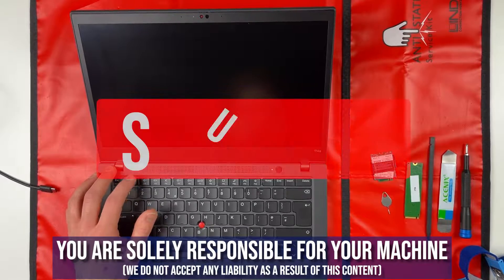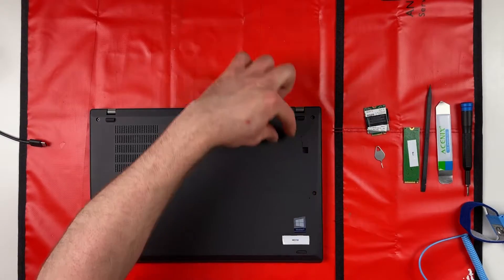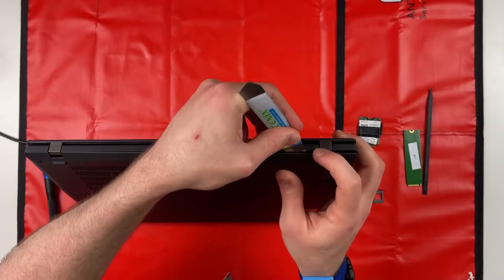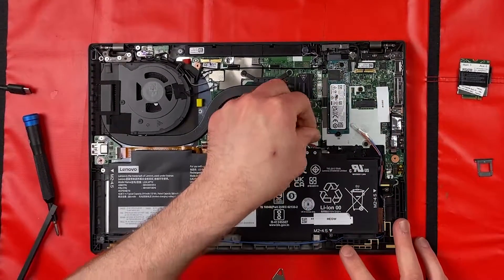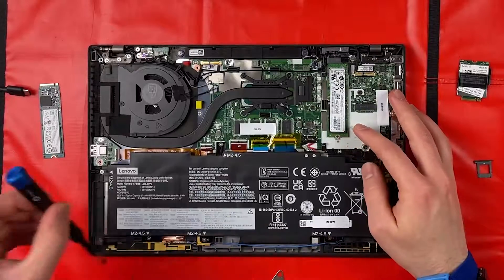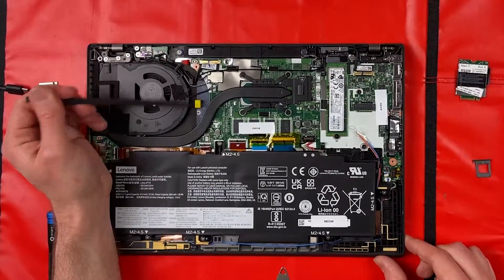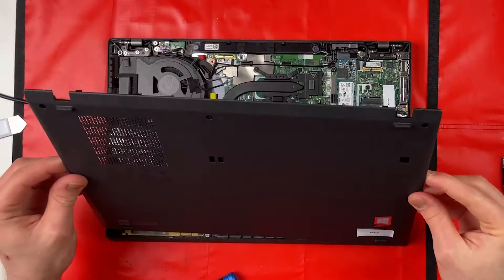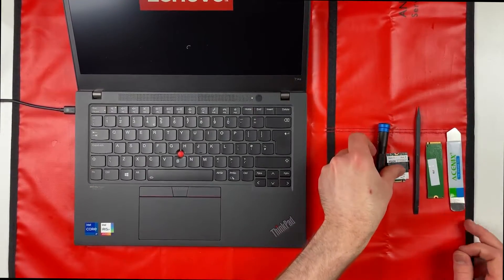ThinkPad T14s Gen 2 Internal look & SSD Upgrade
Thinking Intel vs AMD? Or the T14 Gen 2 vs T14s Gen 2?
How to access the customer replaceable parts of the ThinkPad T14s Gen 2. The Intel model is featured in the video. Uploading this just in case that it helps. The SSD is considered user upgradeable. Unfortunately the RAM is non upgradeable.

You're solely responsible for your laptop. We do not accept any liability for the machine as result of this content. If you're unsure about this - visit an I.T repair shop.

On SSD, you should only use single sided SSD (the 2TB seems to be the maximum size for now), though hopefully we might see single sided 4TB SSD in the future.

Here's the Lenovo Manual, with the detailed instructions (if you prefer the 74 page document):

Where can I buy the ThinkPad T14s Gen 2 (Intel i7)?

Timestamps:
0:00 Start
0:04 Intro
0:23 Tools used/needed
1:07 Removing the base screws
1:34 Removing the base cover
2:09 Battery
2:42 SSD upgrade
3:30 RAM (Non upgradeable)
3:47 Intel Wifi
3:53 4G Card
4:31 Keyboard connector cables
4:40 Reassemble
4:54 Laptop reset keyhole location